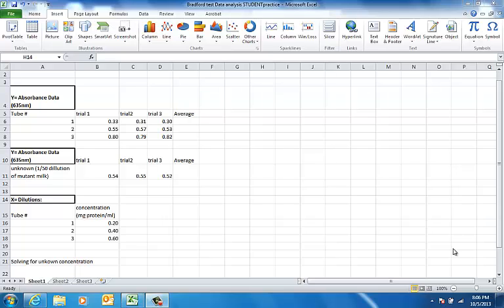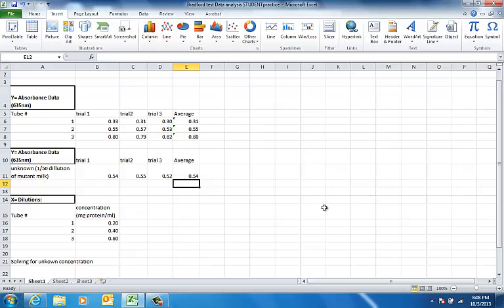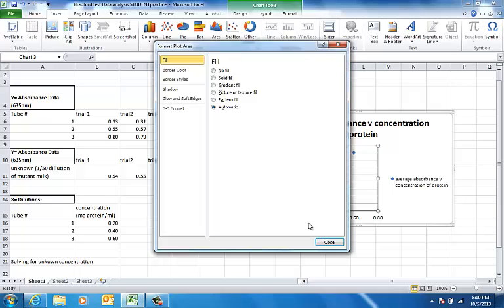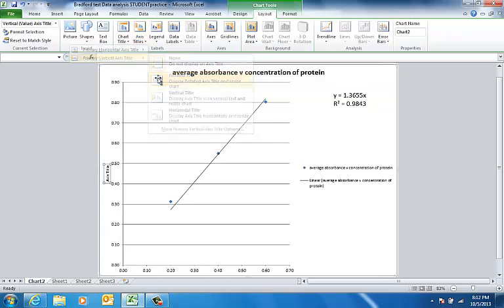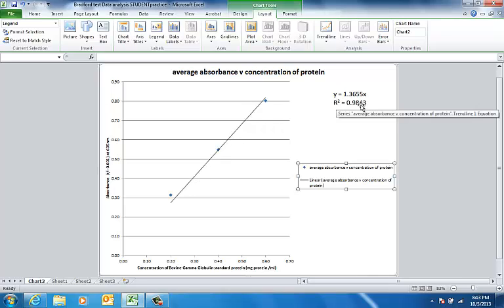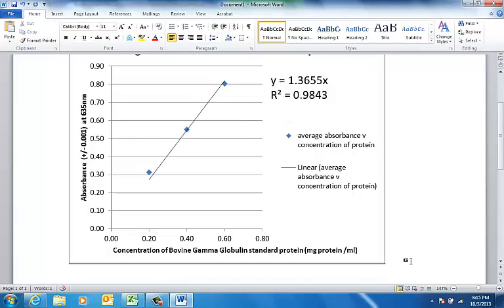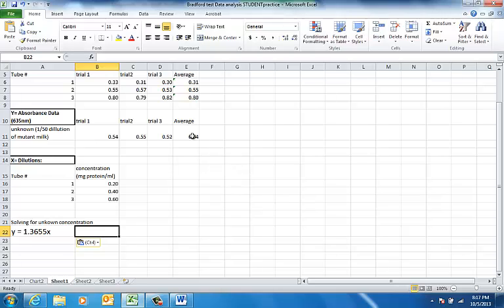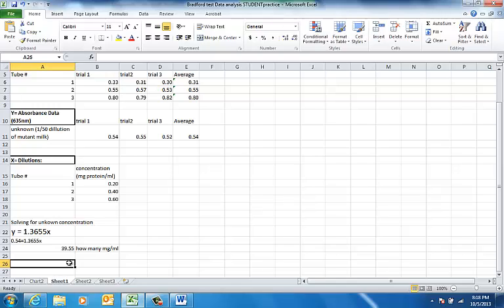Bradford Excel Student Practice Activity